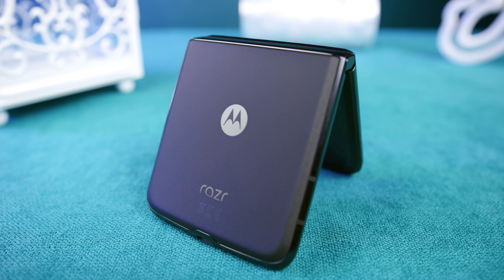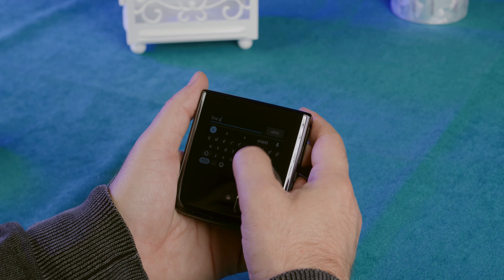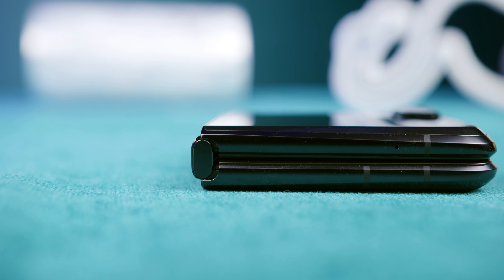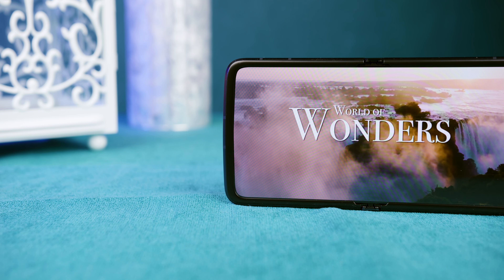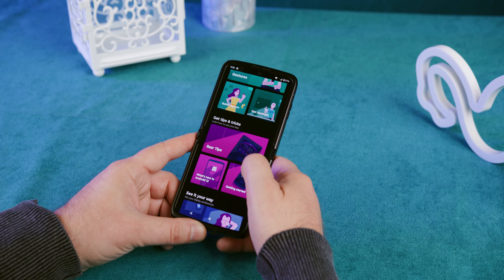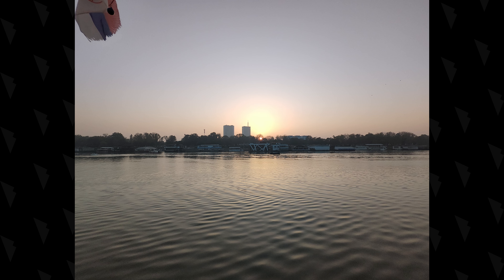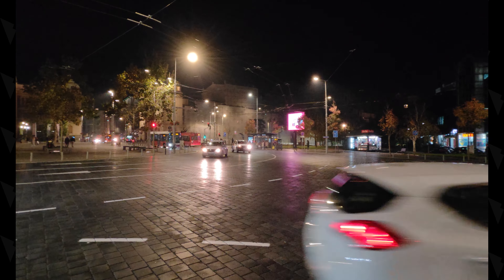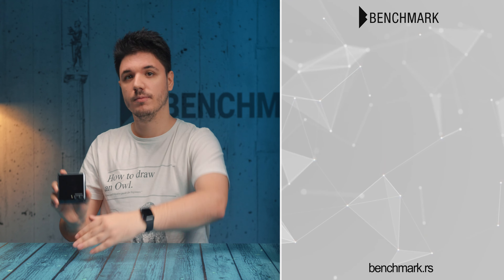Motorola RAZR 2022 Review - Different, better RAZR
This year, Motorola has created a different RAZR - unlike any of the previous models. Changing a proven concept is never easy, but the change was necessary, and they knew it. RAZR 2022 features a new design, but also a significantly improved hardware that makes it the best RAZR phone so far.
Check out our in-depth review for all the details about RAZR and how it performs in use.